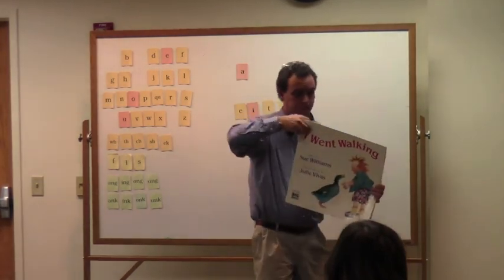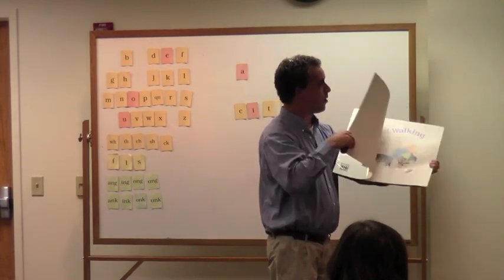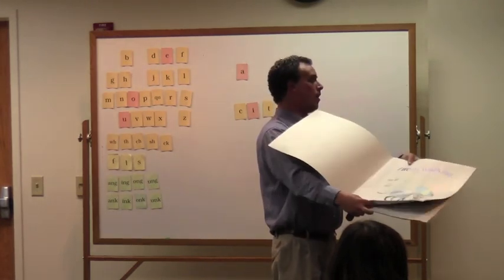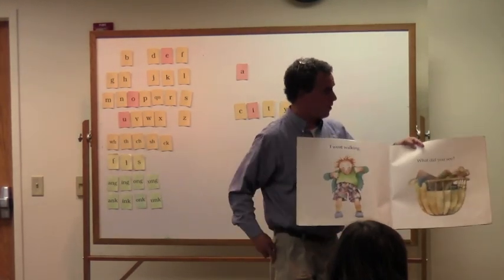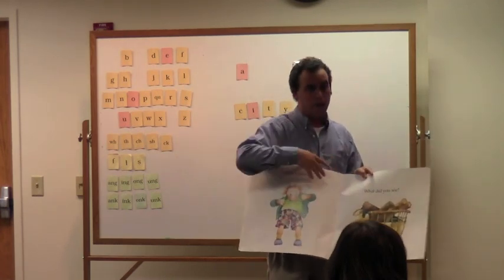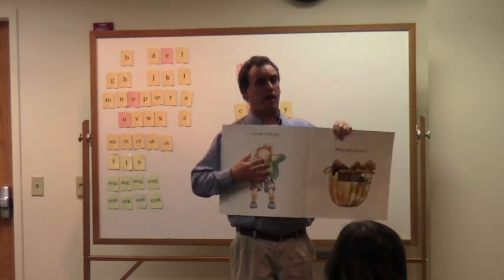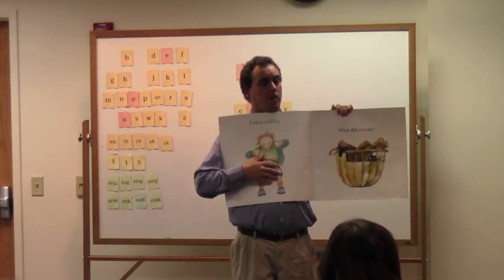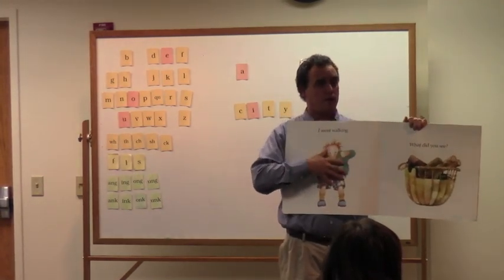Groves Academy: The Five Strands of Reading, Presented by John Alexander 9.20.2012 (7 of 8)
WORKSHOP: The Five Strands of Reading
Thursday, September 20, 2012 at Groves Academy
Presented by John Alexander M.Ed., Groves Academy Head of School
Learning to read can be a complicated process, but thanks to over twenty years of scientific research, there is now very little debate about what skills a child needs to be a fluent reader. We know that the requisite skills to become a good reader need to be taught directly and sequentially. We know that reading is not a natural process as is the acquisition of oral language. Most children will not learn to become skilled readers just through exposure to print; they rely on expert teaching to become proficient readers. We are pleased to present a workshop on the fundamental cores of reading acquisition, the Big Five, as identified by The National Reading Panel. We recommend this workshop for parents and teachers of emerging or struggling readers.